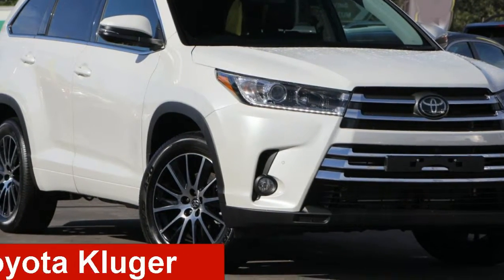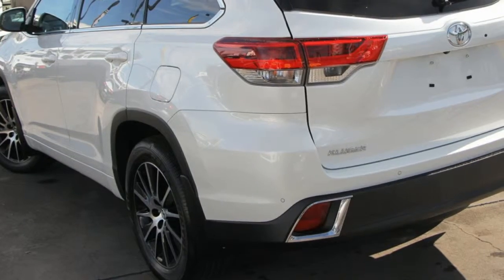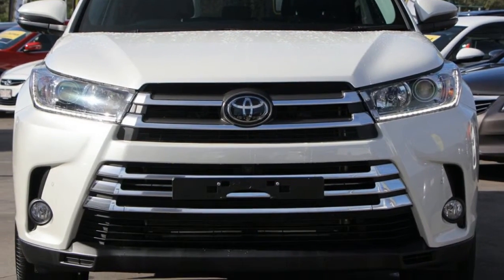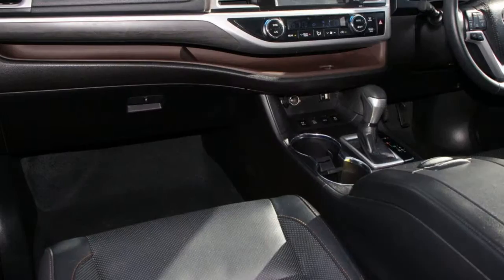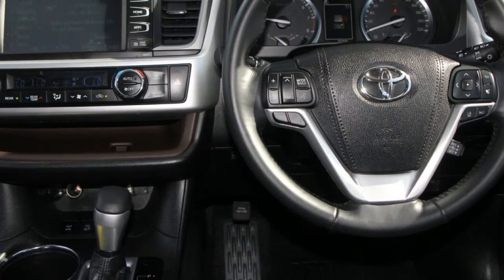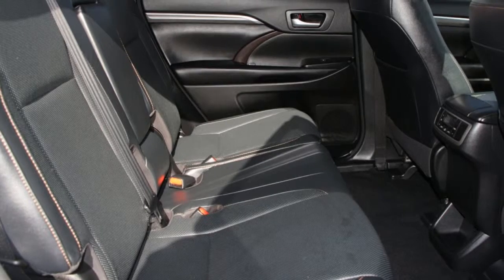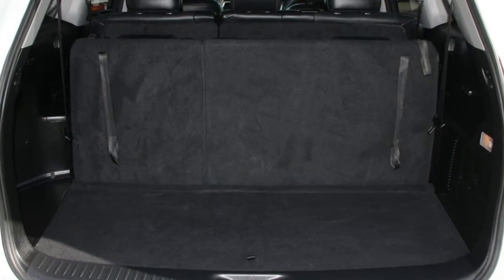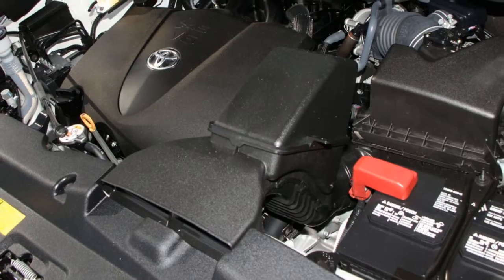2018 Toyota Kluger GSU55R Grande AWD White 8 Speed Sports Automatic Wagon